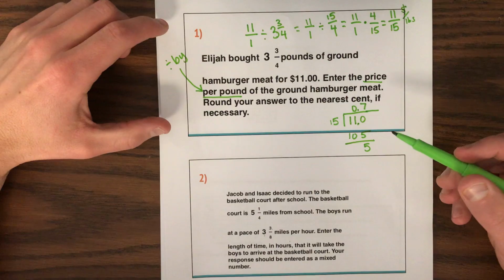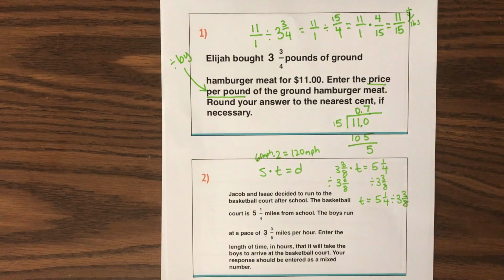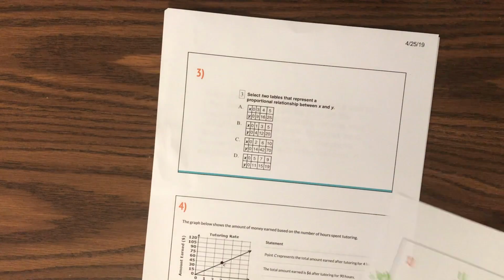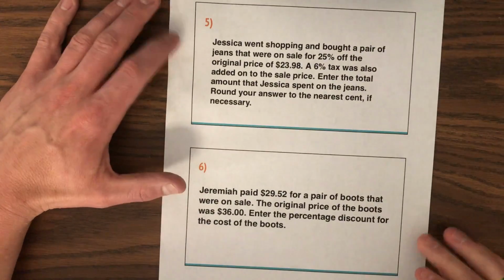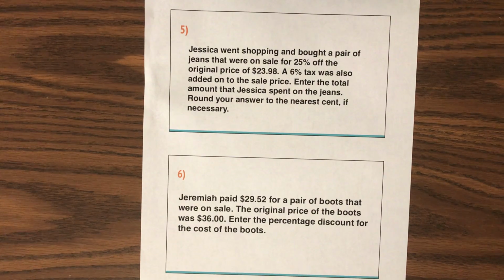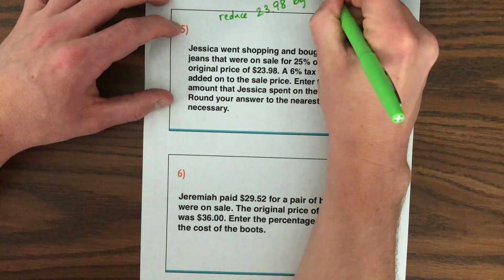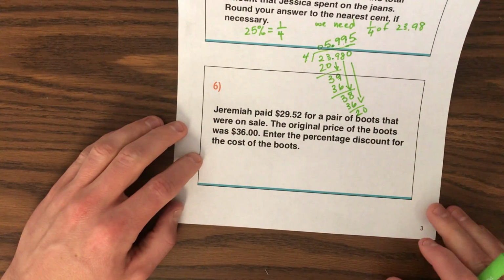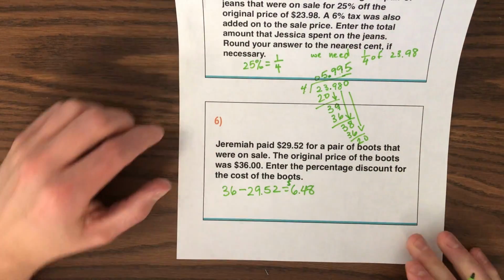SBA Proportional Relationship Practice